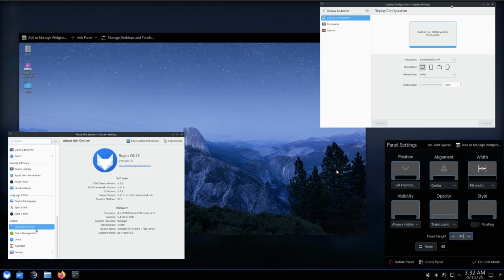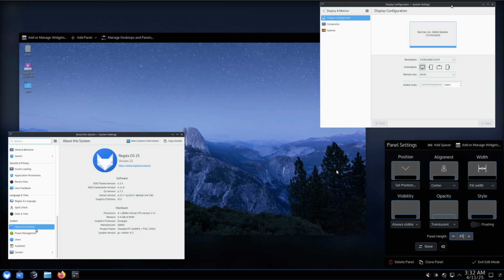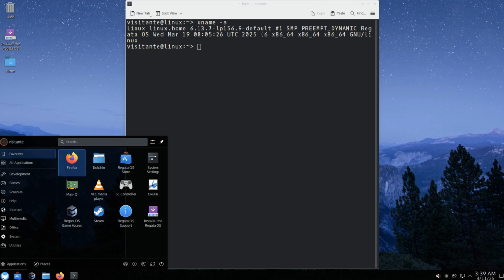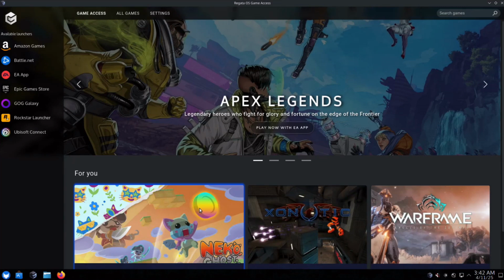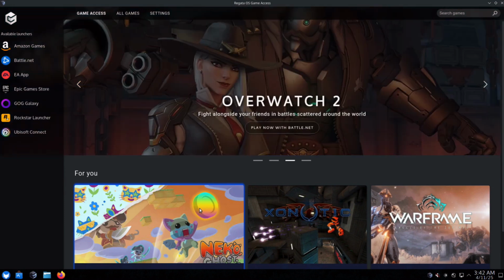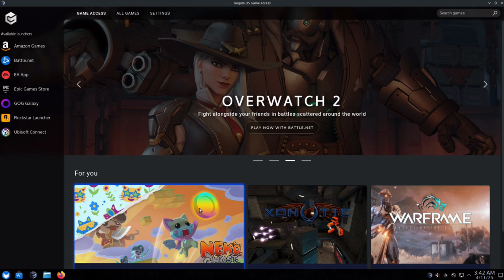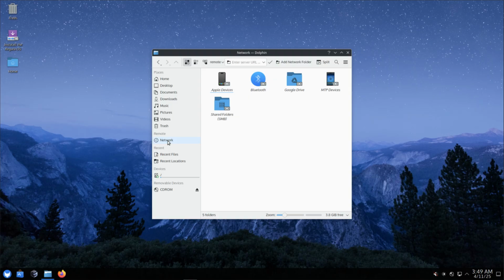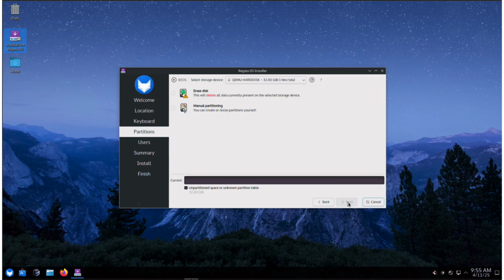Regata OS 25 'Maverick' – The Ultimate Linux Upgrade for Gamers and Creators!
🚀 Ready to supercharge your Linux experience? Regata OS 25 'Maverick' is here with game-changing features like KDE Plasma 6.3 improvements, Linux Kernel 6.13 updates for better hardware support, and built-in tools for gamers and creators alike! 🎮💻

In this video, we explore everything new in Regata OS 25—from sharper visuals to seamless cloud integration—and why it’s the ultimate choice for gaming and productivity in 2025.